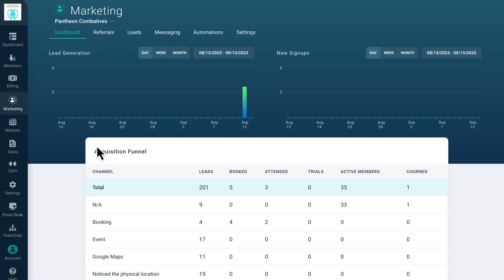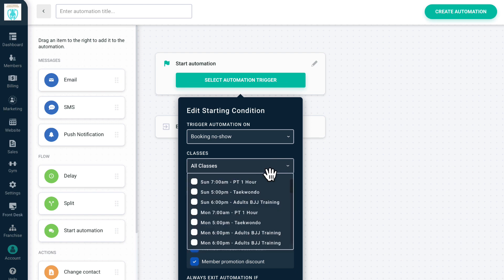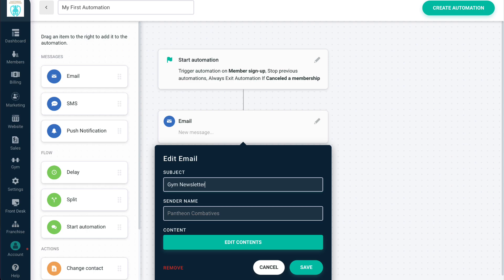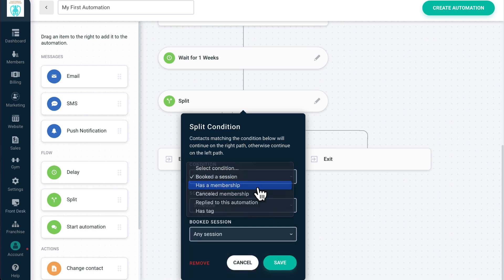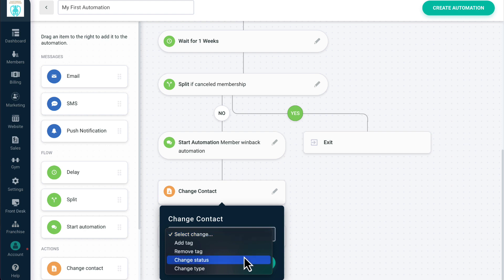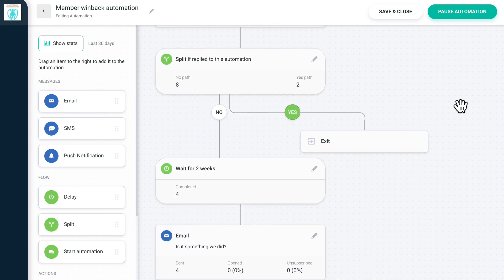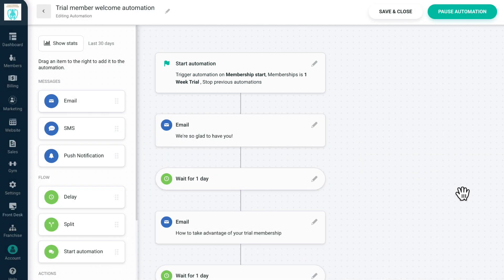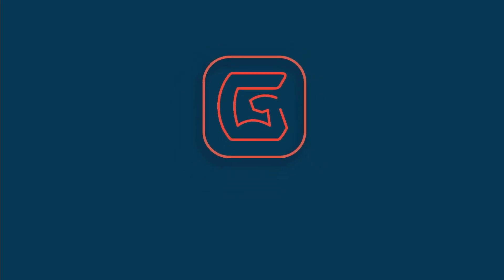How to Set Up Automations in Gymdesk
Want to automate your gym marketing and communications? In this short video, learn how you can use automations in Gymdesk to save time, grow your members, and increase revenue.

For all our documentation and to reach our support team, head to our help center

If you're not using Gymdesk yet to manage and grow your gym, sign up for a 30-day trial here (no credit card required)